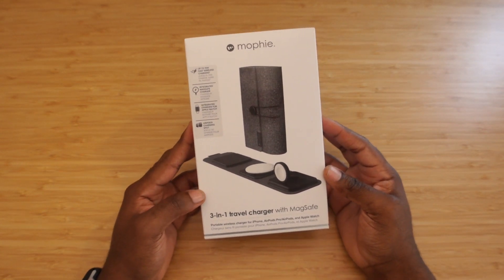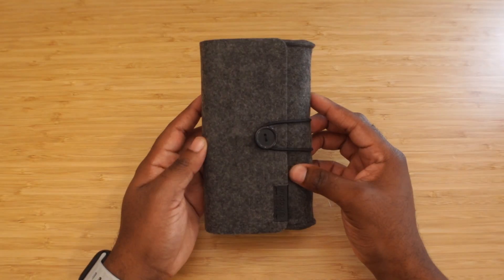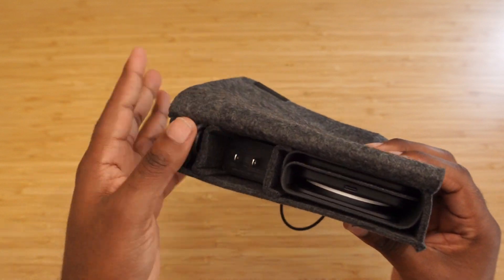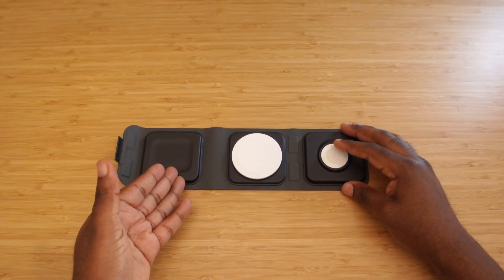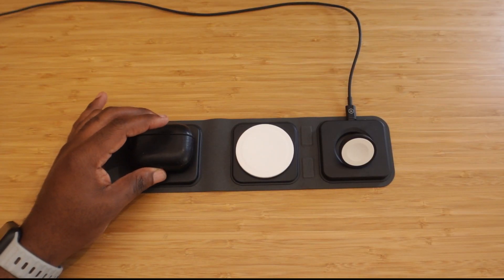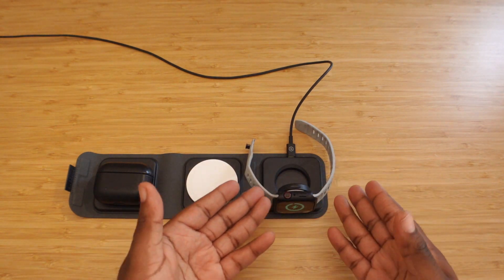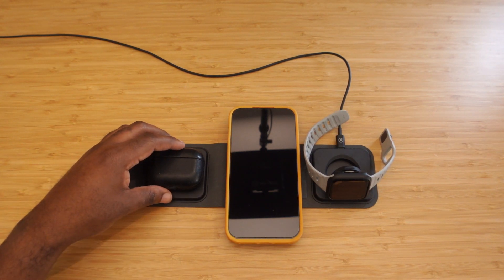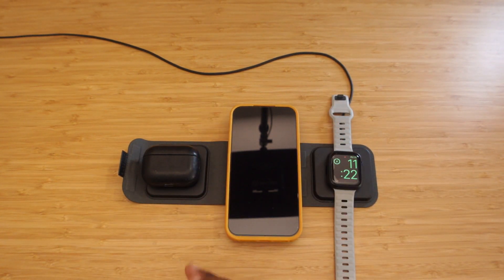This thing is incredible! - Mophie 3-in-1 Magsafe Charger for Airpods, iPhone AND Apple Watch?!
If you'd like to get one for yourself you can head over to Mophie.com!

Everywhere Else
Camera Gear Used:
○ My camera (Amazon)
○ Microphone (Amazon)
○ SD card (Amazon)
○ Vlogging tripod (Amazon)
○ Recording Tripod (Amazon)
How I grow my channel